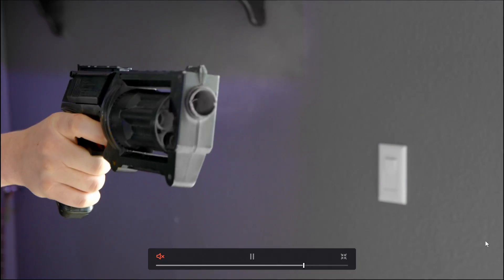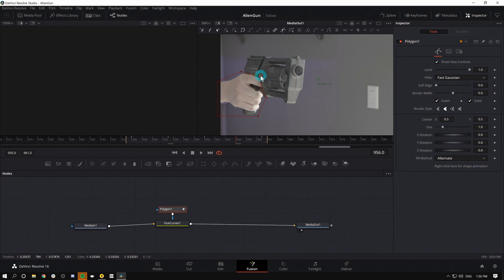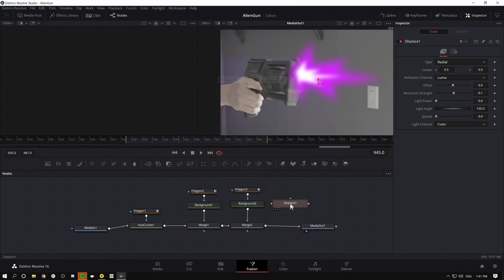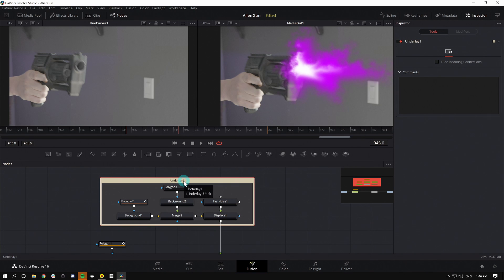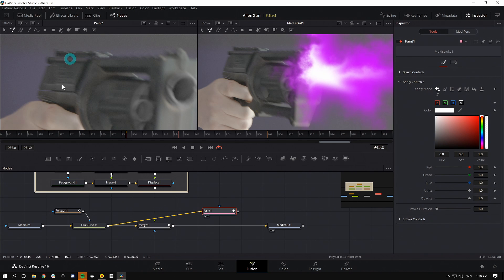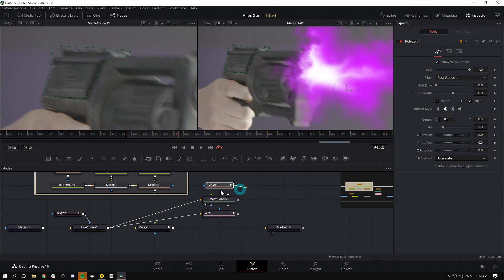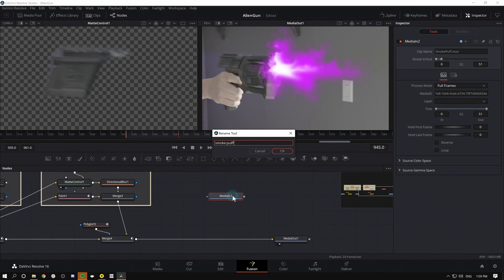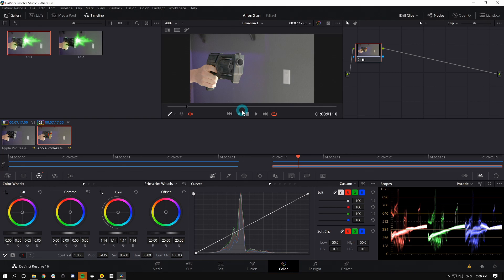How To Make Gun Effects in Fusion - DaVinci Resolve VFX Tutorial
This is how we make gun VFX in fusion.  This works for any kind of gun, even alien guns that definitely aren't nerf guns painted black.  Hope you love it!  This is also a fun way to learn some MAJOR things in Fusion.